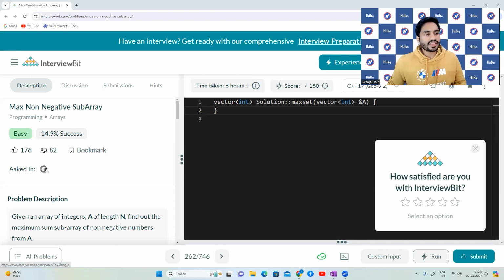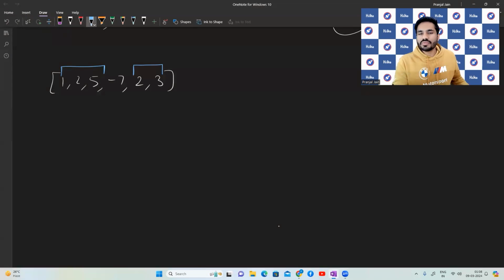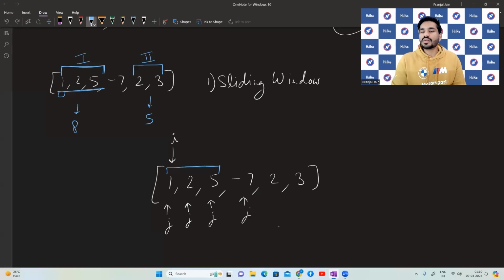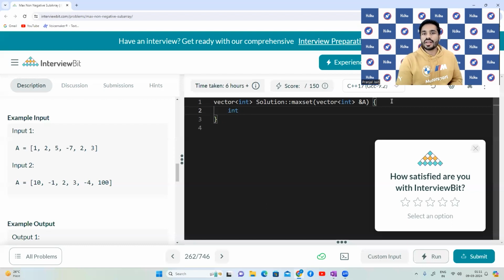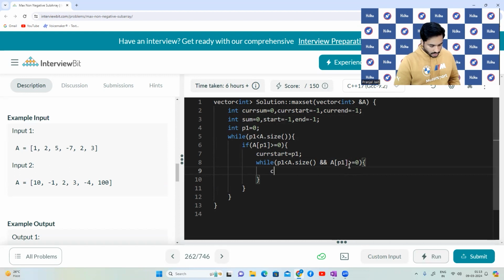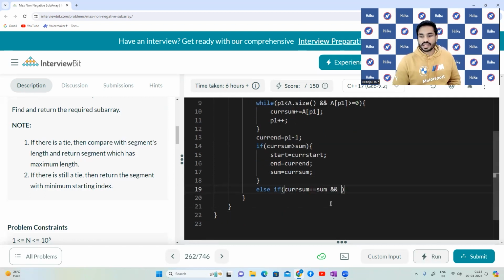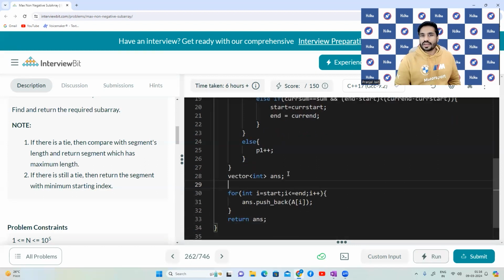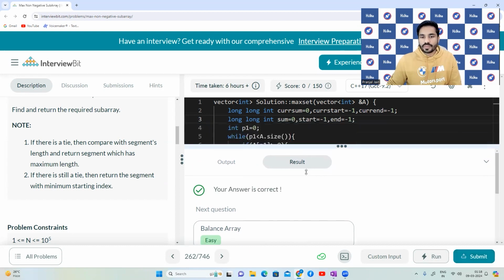Max Non Negative SubArray Problem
Mastering the Maximum Non-Negative Subarray Problem | InterviewBit Solutions

Description:
Welcome to another coding tutorial! In this video, we tackle the Maximum Non-Negative Subarray problem on InterviewBit. If you're preparing for technical interviews or aiming to enhance your skills in data structures and algorithms, you've come to the right place!

Join us on this journey to excel in coding interviews and beyond! 🚀